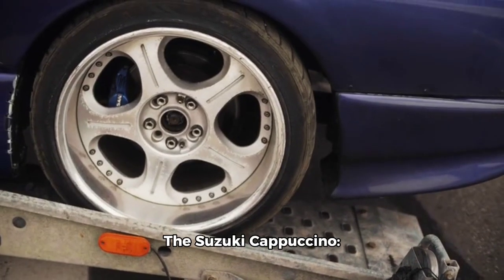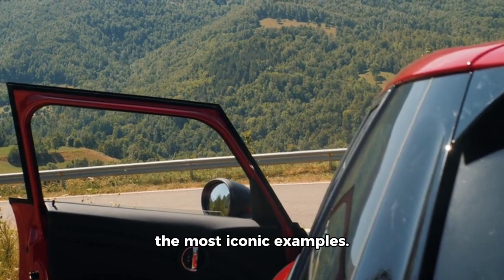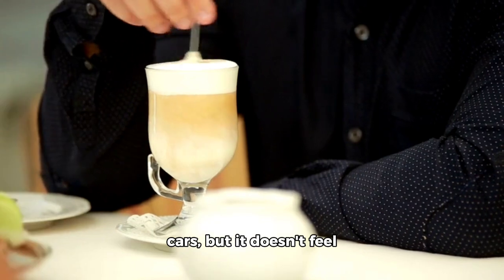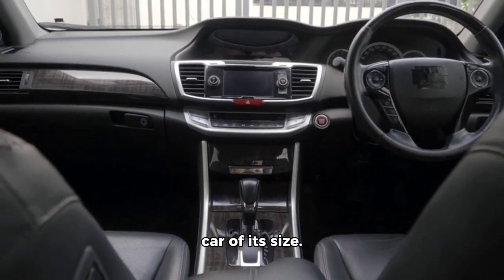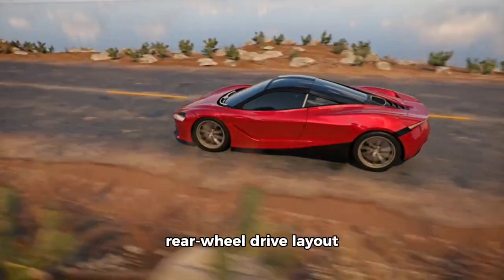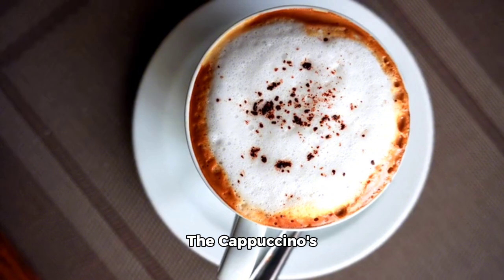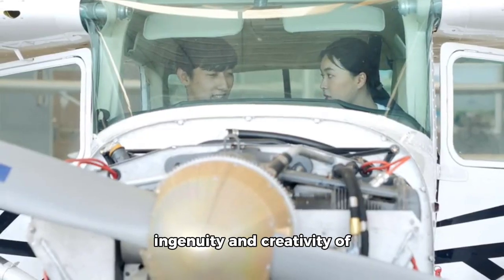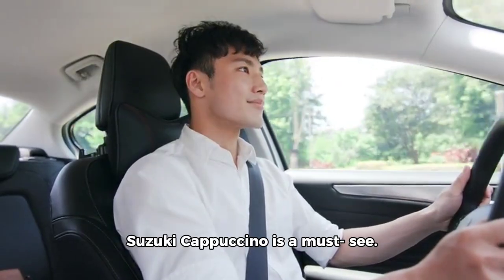the Suzuki cappuccino: the fastest coffee that could (why did Suzuki make it ?) ai NARRATOR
Why did Suzuki make the cappuccino and what was it for the kei car market

Find out all about the Suzuki cappuccino in this video